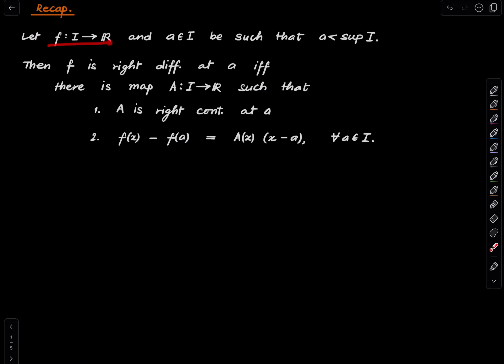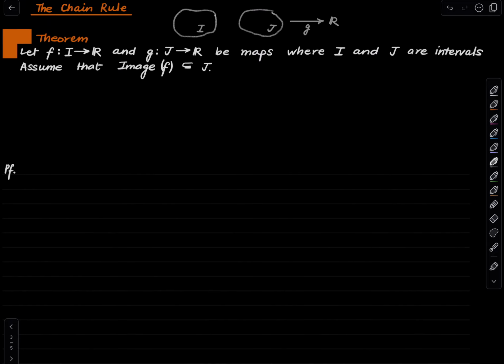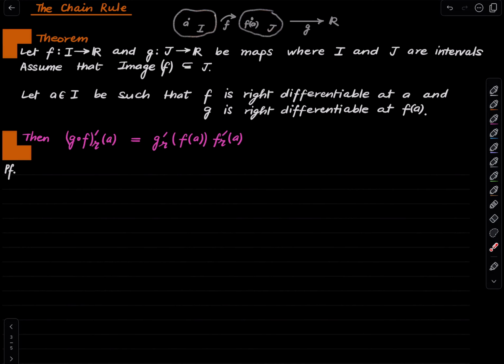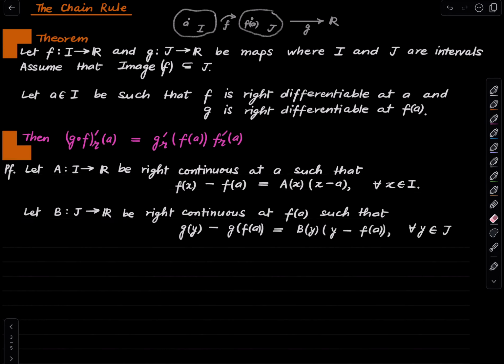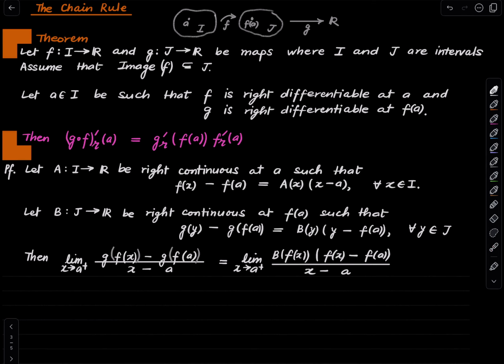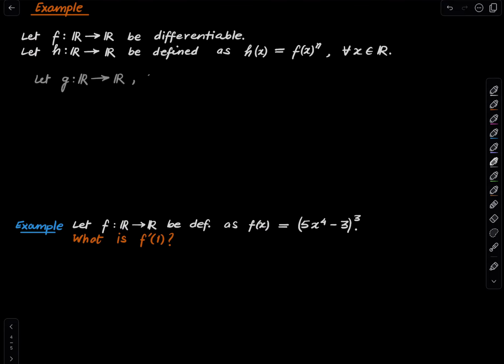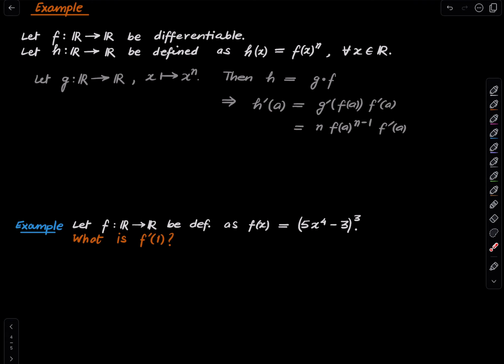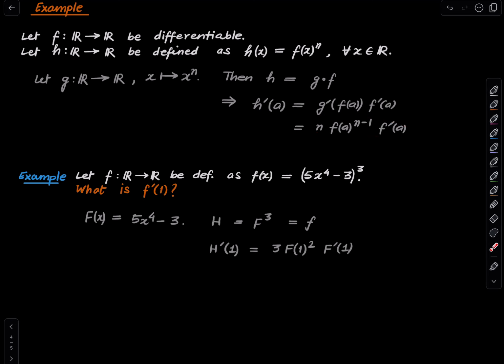Real Analysis Lecture 9.5 Chain Rule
00:00 Recap
00:56 Problems
01:02 Chain Rule
07:17 Examples

Namrata Khetan
Hersh